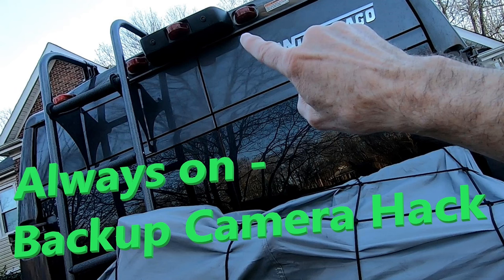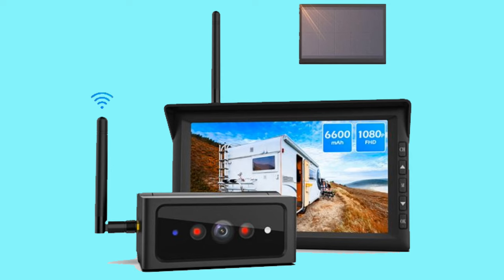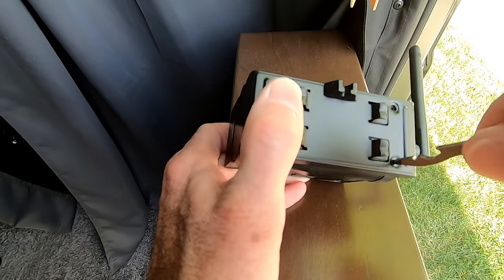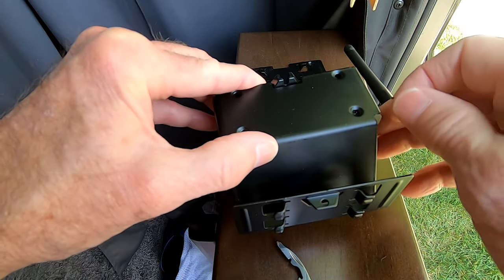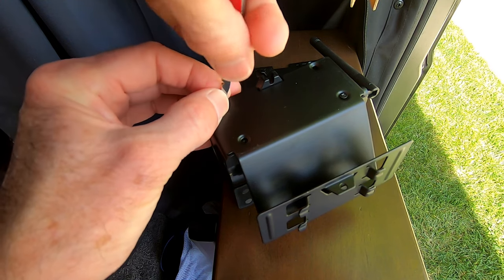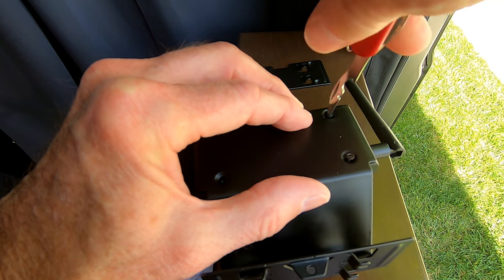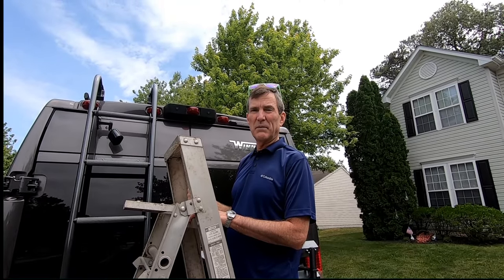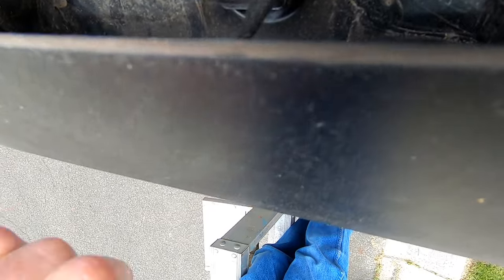Always on Solar4 Backup Camera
This is a how-to video; how we installed the AutoVox Solar 4 backup camera.  Yes, you can have it ALWAYS on, or only on for backing.  This camera's field of view is better than the Promaster ‘stock’ back up camera AND this AutoVox camera does not require continuous ‘hacking’ after each stop of the vehicle )as is needed for the stock promaster camera).  The need to continuously ‘hack’ the stock camera is what drove me to buy this AutoVox.

If you have any questions please put them in the comment section as it will certainly benefit others to read any Q&A on this install.

Solar RV Backup Camera Wireless with HD 1080P 6600 Solar Powered Battery
#10 Flat Washer, 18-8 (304) Stainless Steel
10-24 Nylon Insert Hex Lock Nuts, Stainless Steel
10-24 X ¾ in allen head socket cap bolt stainless steel
Blue Loctite
Dicor self leveling sealant (Black)
Airtite caulk preserving tube
Butyl tape
Cigarette lighter plug splitter
Garmin RV 780

Modifications you may elect to make based in any way on this video you are doing so at your own risk.

Greaser: TrackTribe